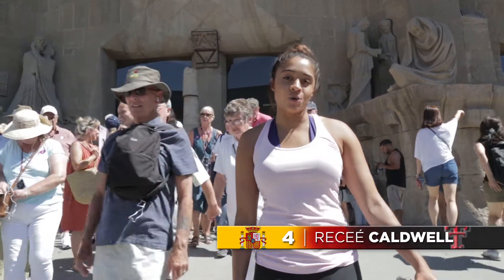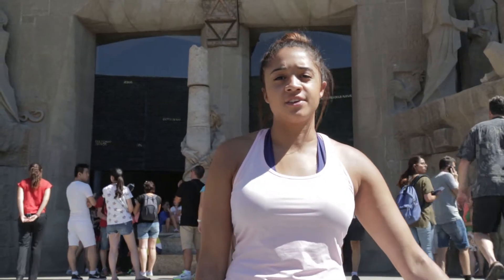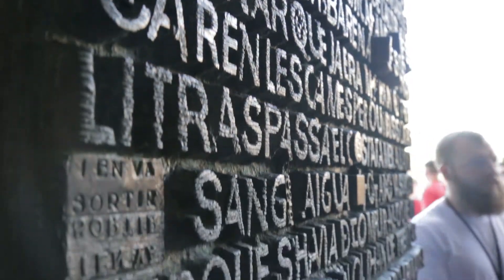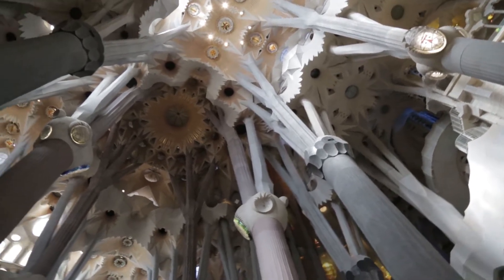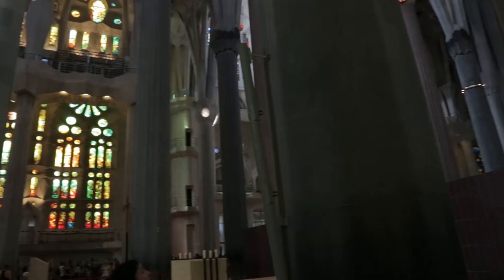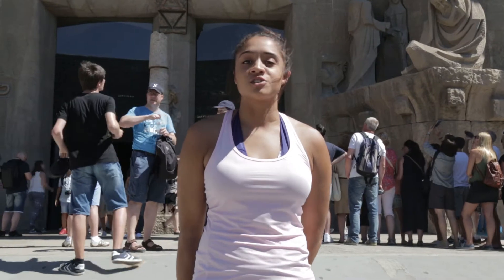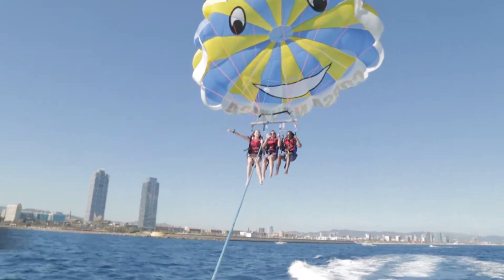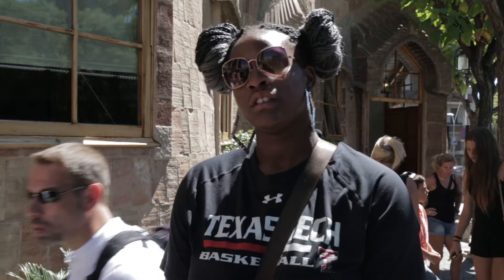Lady Raider Basketball Foreign Tour - Day 10 - Recee, Jada and Erin